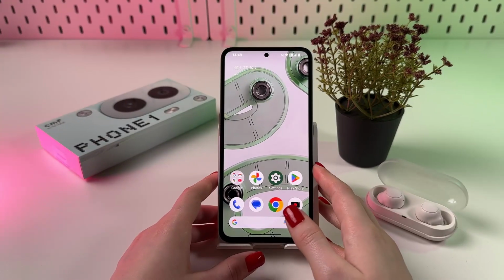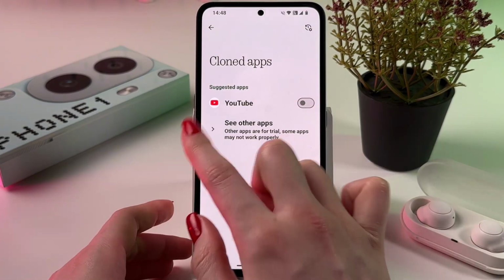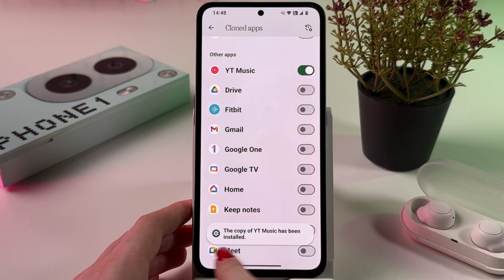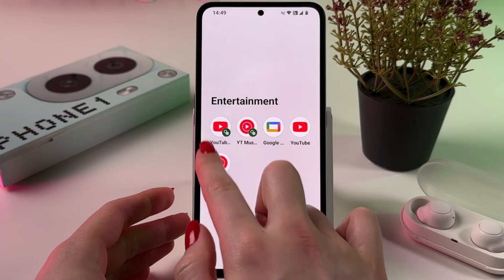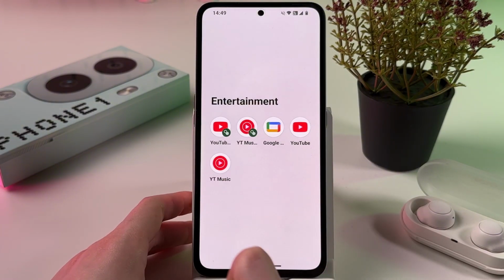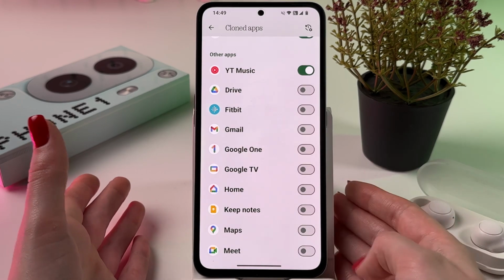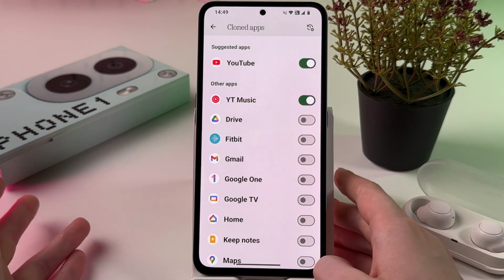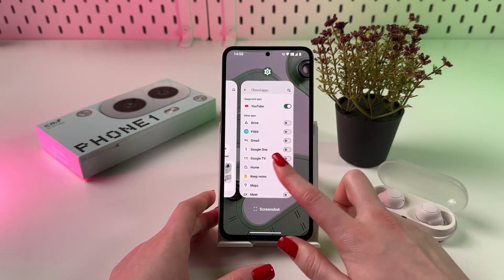How to Clone Apps on Nothing CMF Phone 1 - Step-by-Step Guide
Discover the simplicity of cloning apps on your Nothing CMF Phone 1 in today's tutorial! If you've ever felt the need to duplicate an app without having to use third-party software, this video is your go-to guide. You'll learn how to easily clone any app from your settings and manage the cloned versions, including how to remove them when no longer needed. Perfect for maintaining multiple accounts or for enhanced app testing. Don't miss out on these super handy tricks that will enrich your user experience with Nothing CMF Phone 1!

This video also covers the following topics:
How to Manage Cloned Apps on the Nothing CMF Phone 1
Clone and Delete Apps Easily on Nothing CMF Phone 1
Master App Cloning on Nothing CMF Phone 1: Step-by-Step Guide